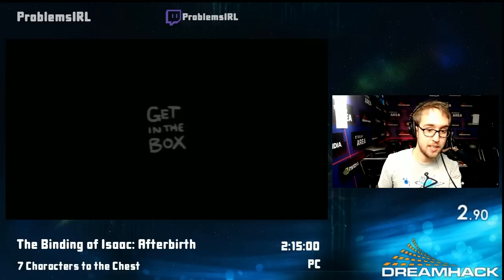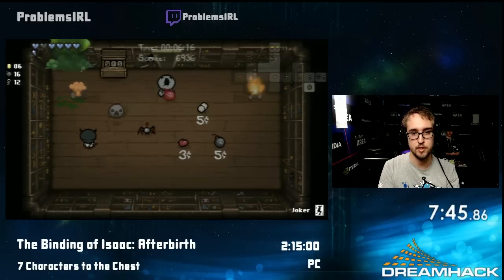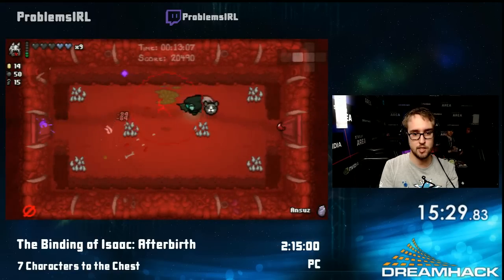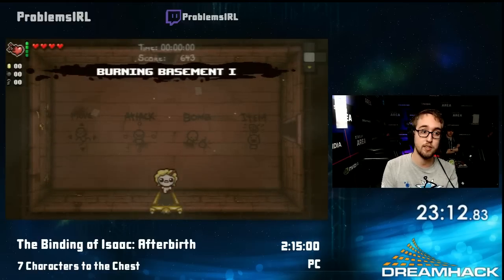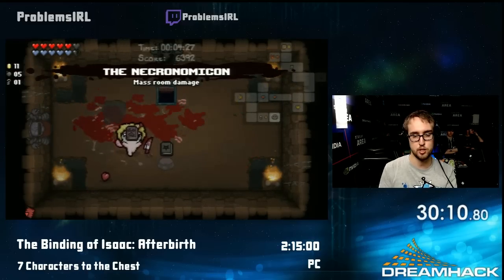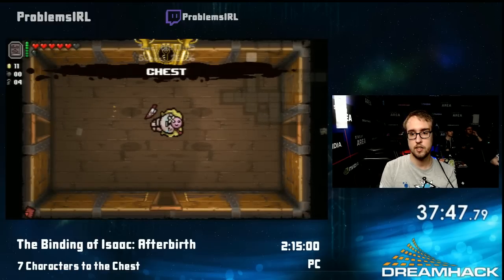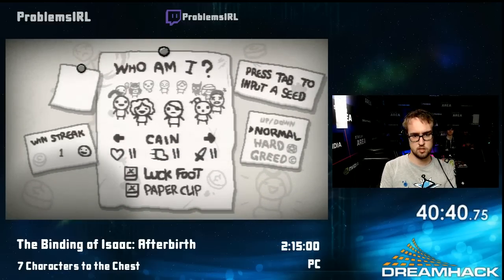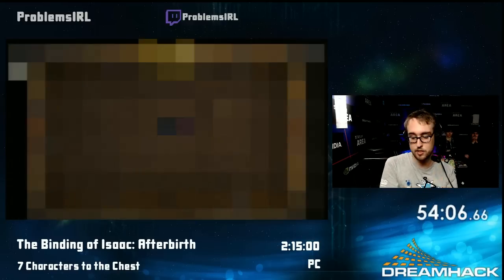DHW15 - The Binding of Isaac: Afterbirth [7 chars to the chest] Speedrun by ProblemsIRL